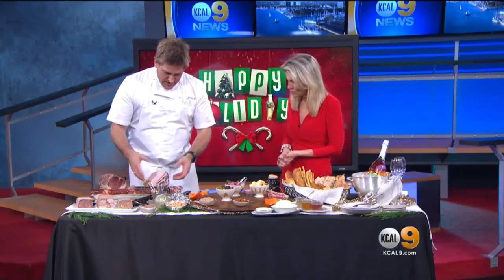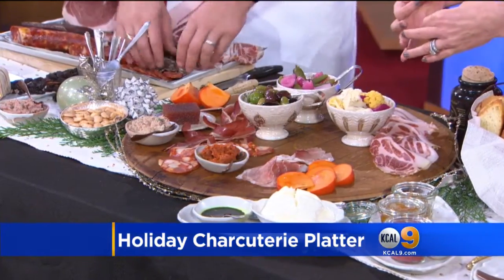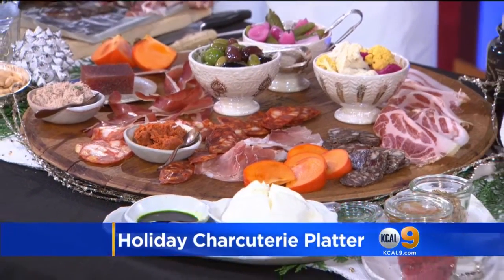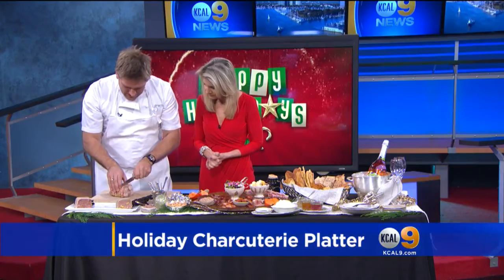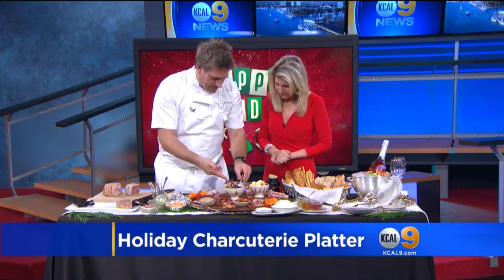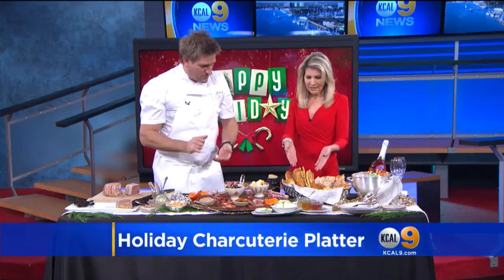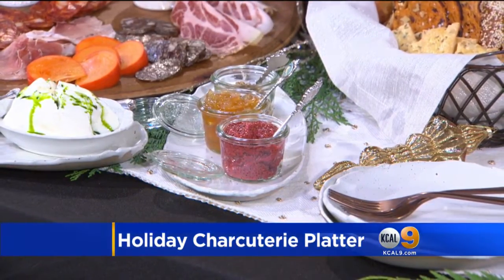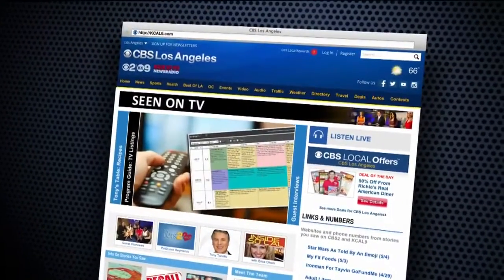Charcuterie Plating Tips For Your Holiday Party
Chef Curtis Stone showed Sandra Mitchell how to create a beautiful and delicious plate.